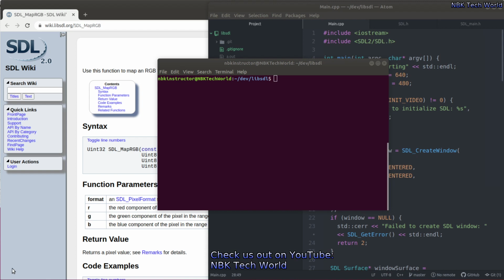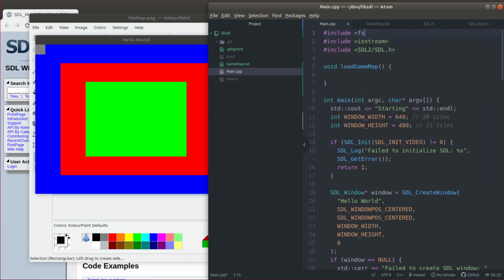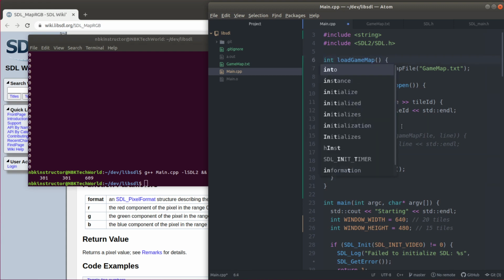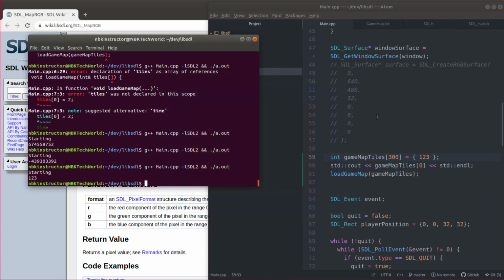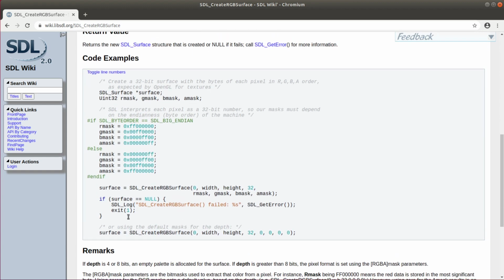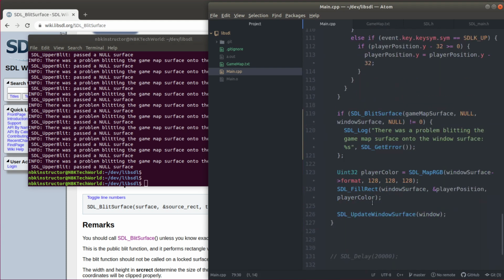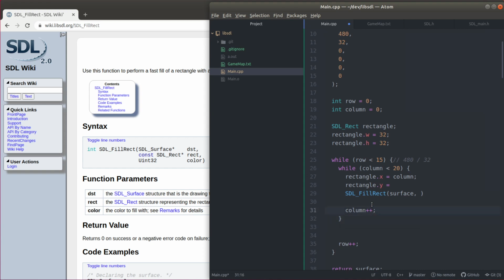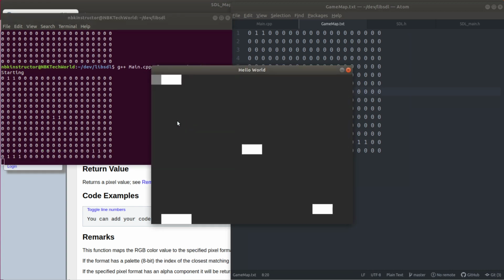fff2-02 Loading the Game Map from a File and Painting it on the Window Surface – SDL Tutorial